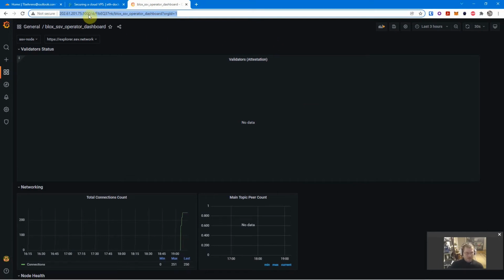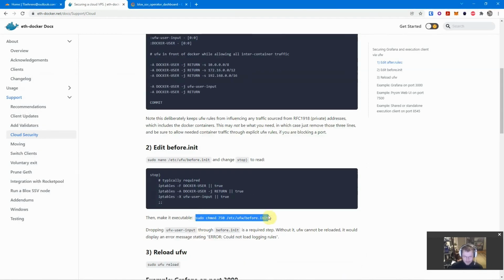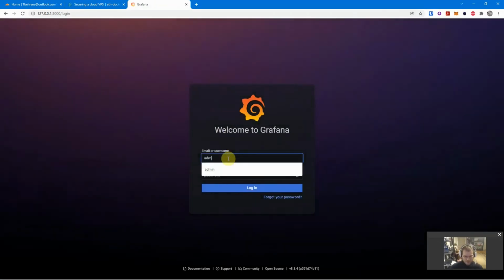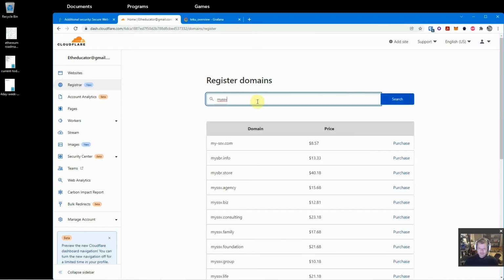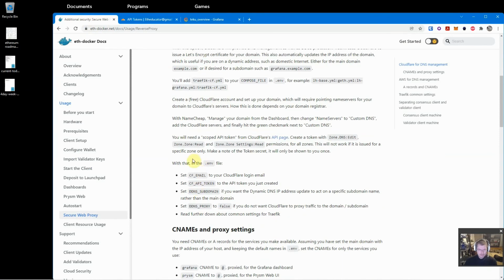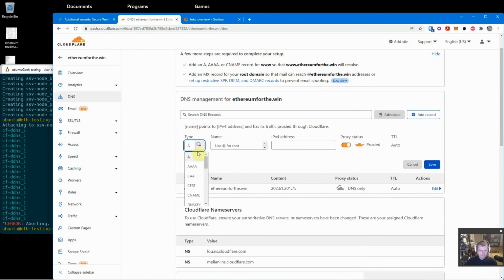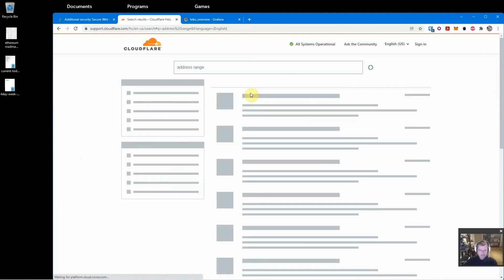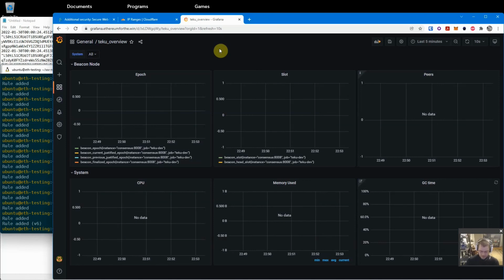Securing Grafana via SSH tunnel or reverse proxy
I will show you how to secure Grafana with the ufw firewall and an SSH tunnel, independent of how you run Grafana.

And then how to place a traefik reverse proxy in front of Grafana for secure web access without the need for an SSH tunnel, assuming it has been deployed